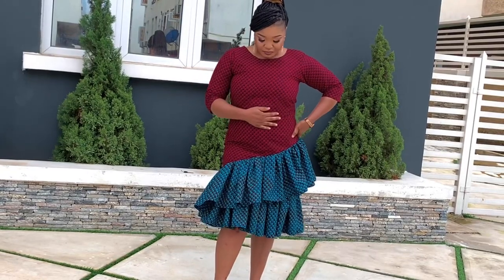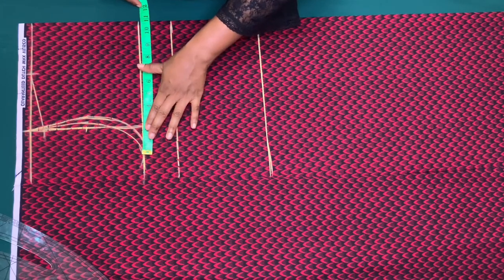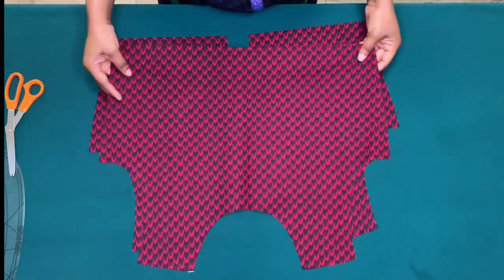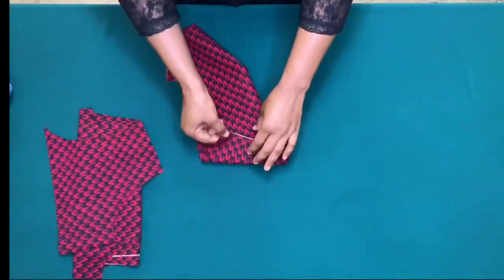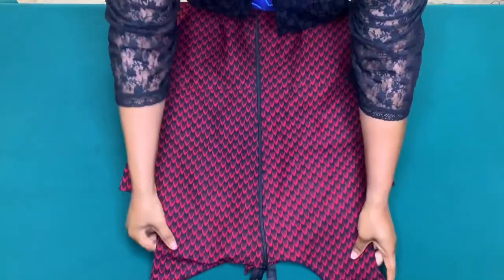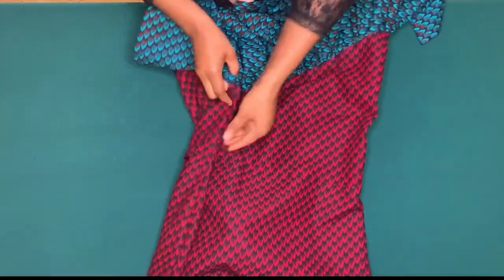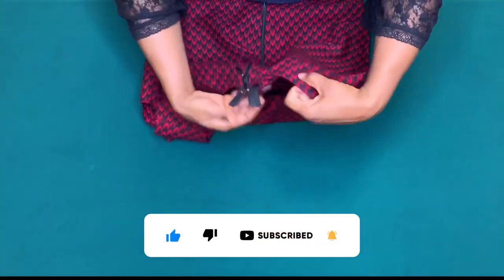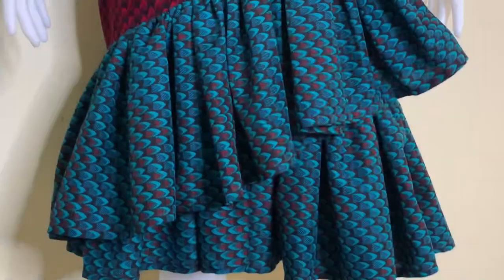HOW TO MAKE AN EASY DRESS WITH ASYMMETRIC RUFFLE HEM Detailed Tutorial (Cutting & Stitching)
Detailed Tutorial On How To Make An Asymmetric Front Ruffle Hem Dress, Cutting and Stitching